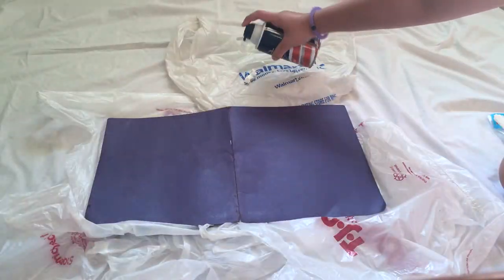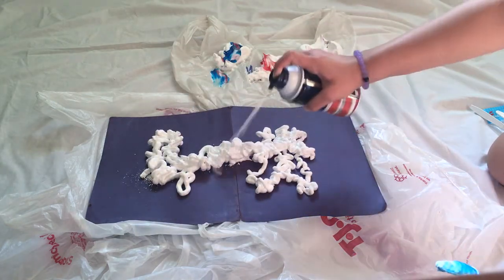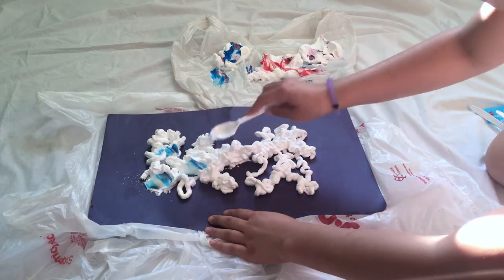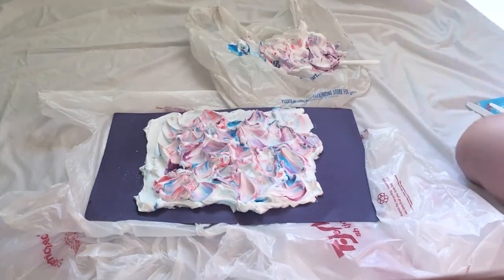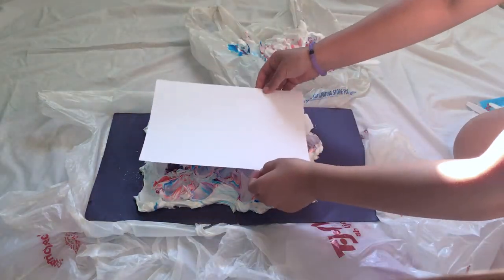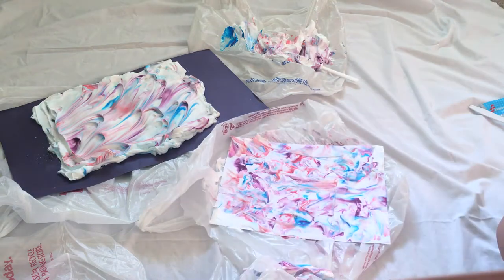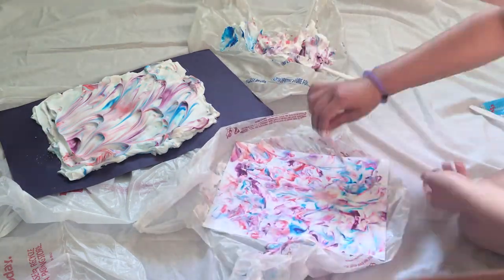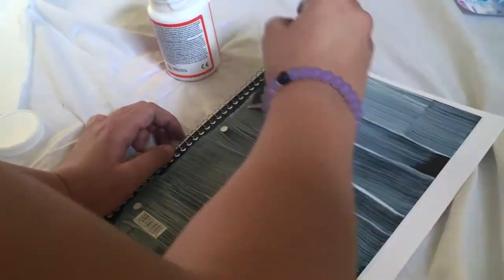DIY MARBLE NOTEBOOKS W SHAVING CREAM?!? BTS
➵YAY MORE BACK TO SCHOOL! I love decorating my own notebooks every year for school. It's a cheap way to have cute school supplies! This marble / watercolor design is so easy to recreate and especially affordable considering you are only using shaving cream and food coloring! I hope you guys enjoyed!

M E S S A G E

➵HEY! I really hoped you enjoyed the video. If you have any comments or questions, leave them in the comment section! Love you guys and thank you for all of your support!

➵What camera do you use? iPhone 6S

➵What software do you use to edit your videos? iMovie

A  L I T T L E  N O T E

➵Live happy, stay positive ;)

➵Title: Love Mode

➵Artist: Jaokim Karud